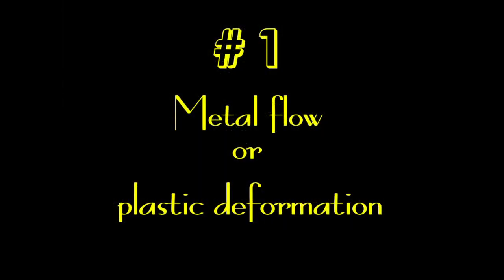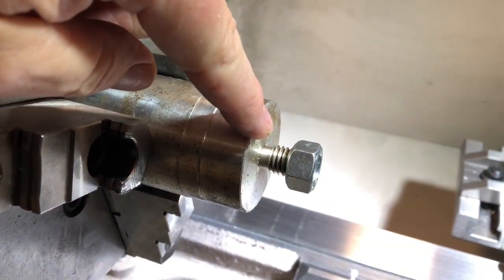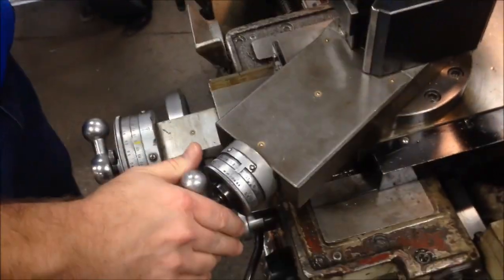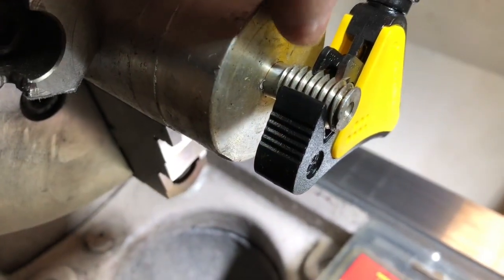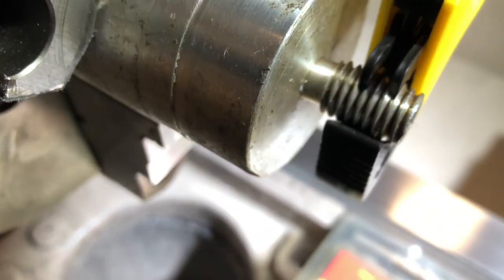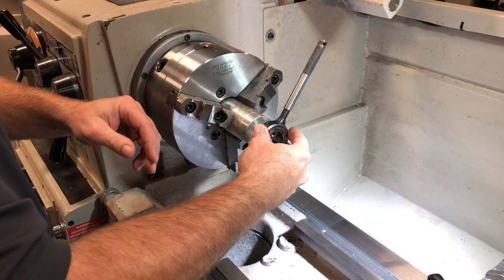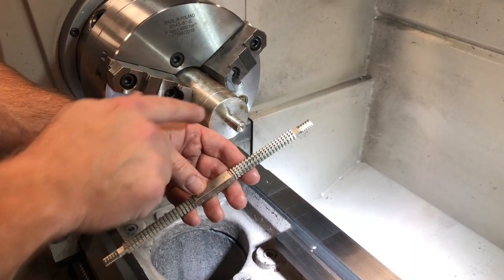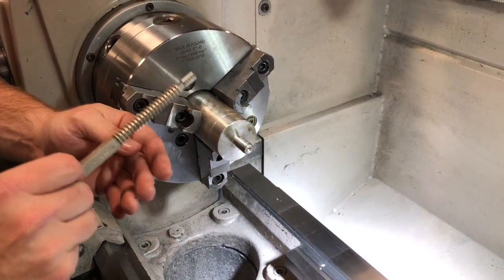repairing damaged threads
Thread mate
Thread file
Chasing a thread on a lathe
fix threads on a bolt
Die
how to fix damaged threads on a bolt
repair damaged threads on a bolt
how to fix a bad thread on a bolt
ray gallant
repairing a thread
shop and math